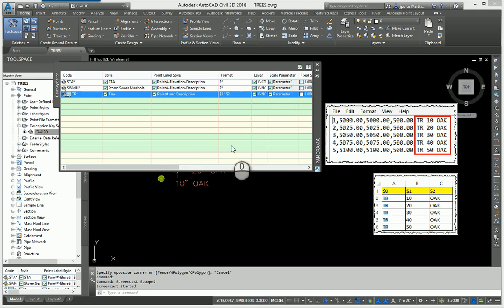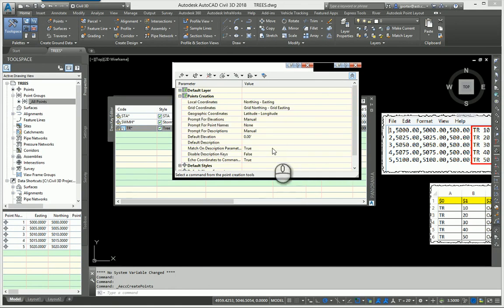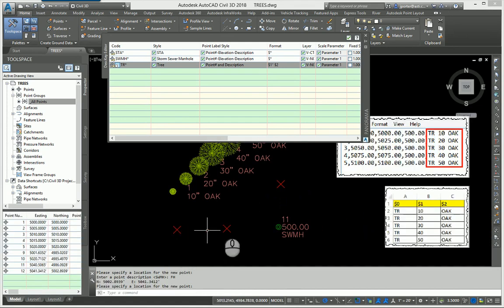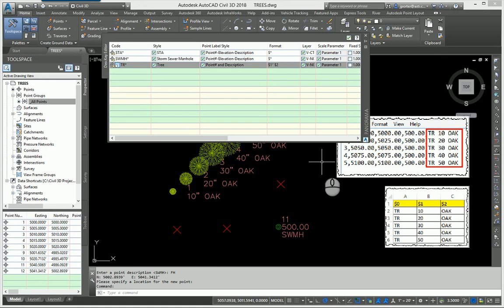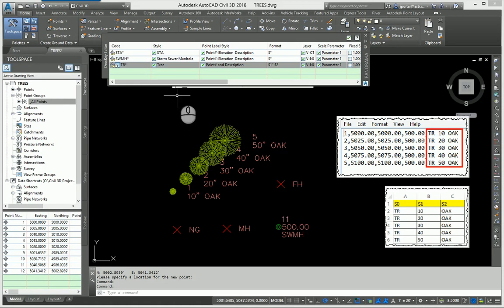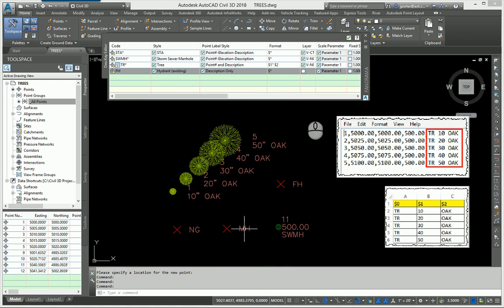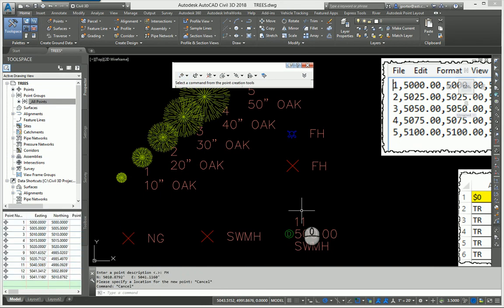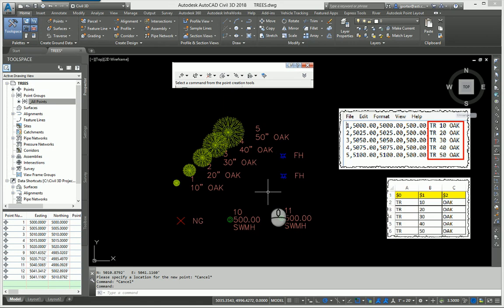Civil 3D Description Key Basics (Part 2)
This is part 2 of a series explaining how Civil 3D description keys work and how to manage them